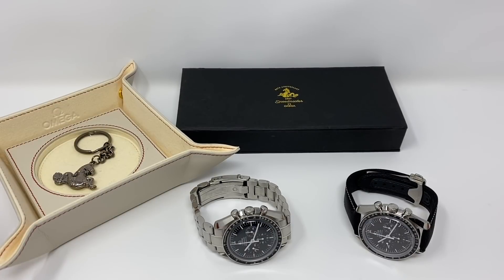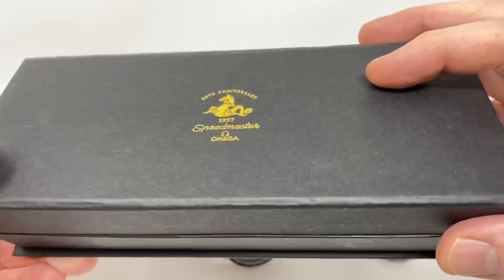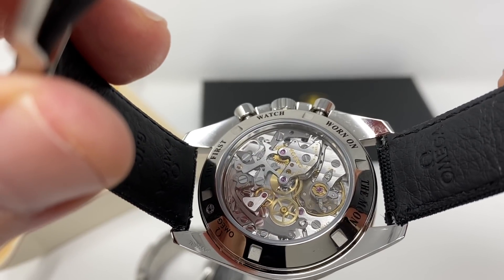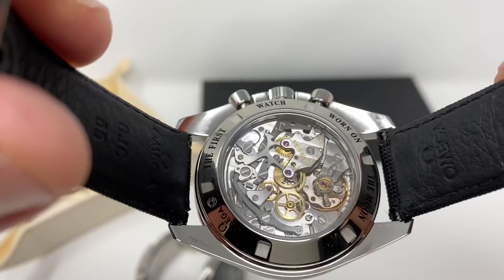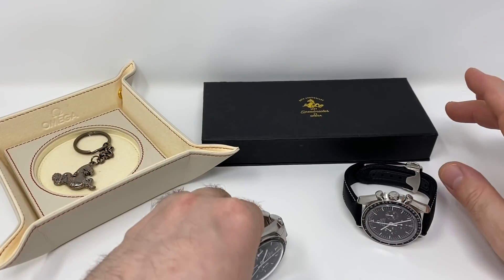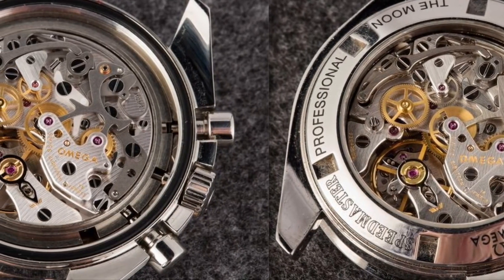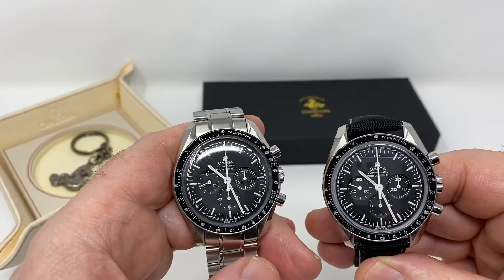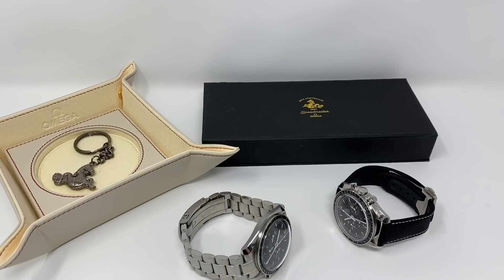Exclusive! Speedmaster Moonwatch and FOIS discontinued! Farewell to 1861 and 1863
Bear Clooney takes a moment to reflect on recently discontinued Omega Speedmaster Professional Moonwatch 1861 and 1863 sapphire sandwich. This configuration is being discontinued with First Omega In Space as well and bear makes appropriate farewell video, discussing some settle differences between these two watches and mentions few interesting facts about incoming new version of Omega Speedmaster Moon Watch Professional